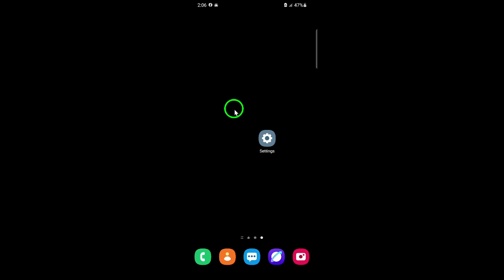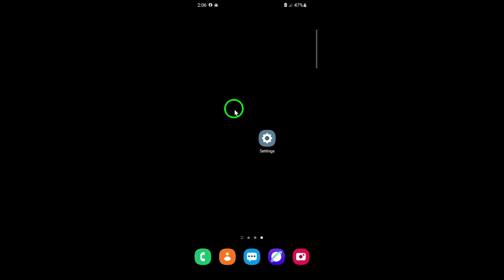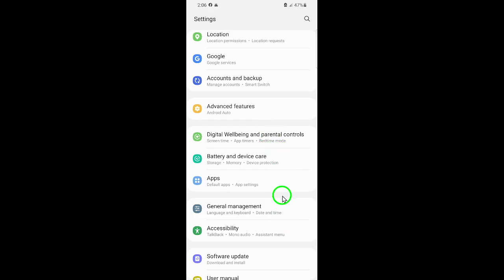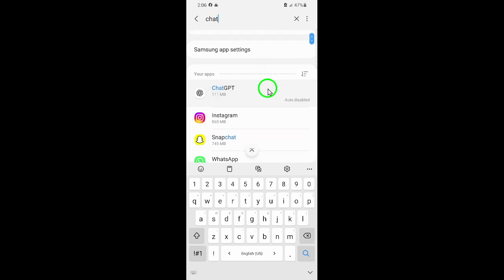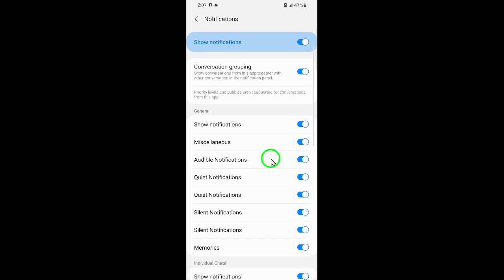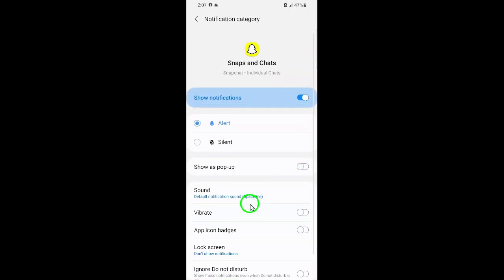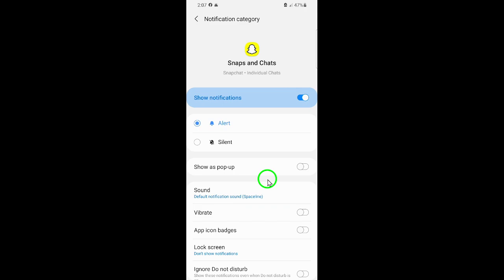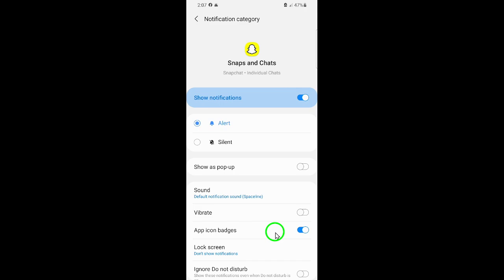How To Enable App Icon Badges For Snaps & Chats On Snapchat (Updated)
Learn how to enable app icon badges for Snaps and Chats on Snapchat with this simple step-by-step guide. Stay updated and never miss a message by turning on these notification badges directly on your phone settings.

1. Go to your Phone Settings

2. Tap on Apps

3. Tap on Snapchat

4. Tap on Notifications

5. Tap on Notification categories

6. Under Individual Chats, Tap on Snaps & Chats

7. Toggle on App icon badges-
Timeline:
00:00 Start
00:12 How to do it
01:05 End